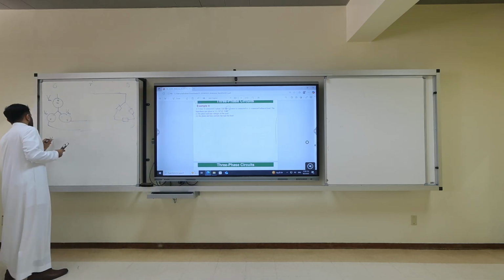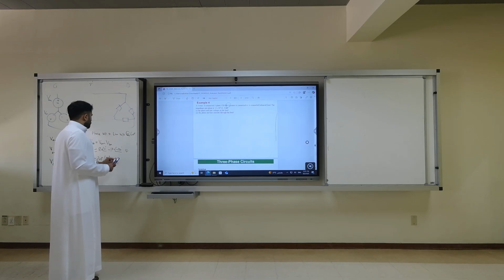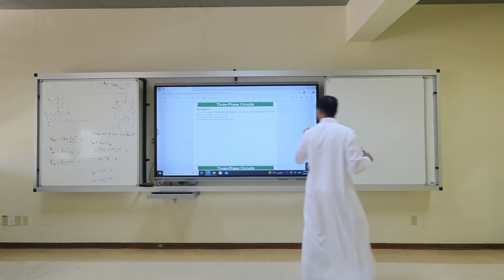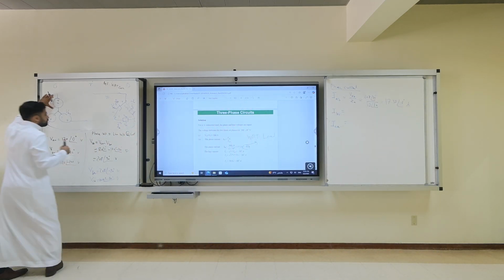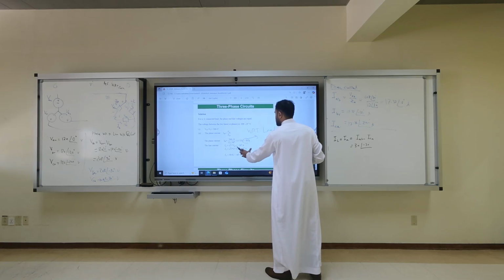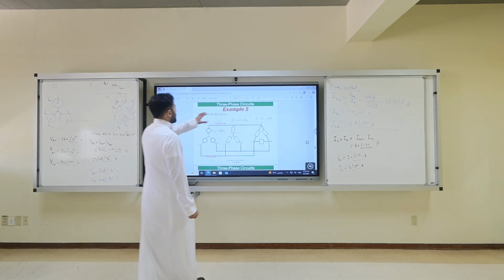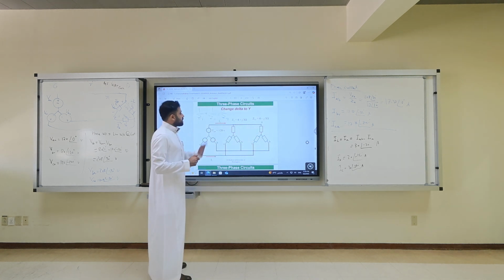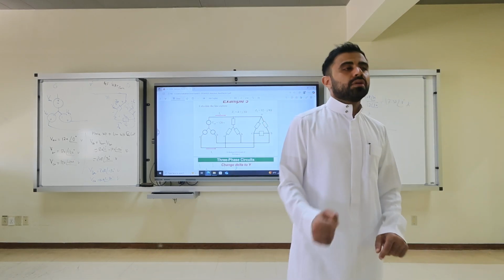EE 360 Lecture 5.5 [VIP example and example 8 of Delta-Y connections]